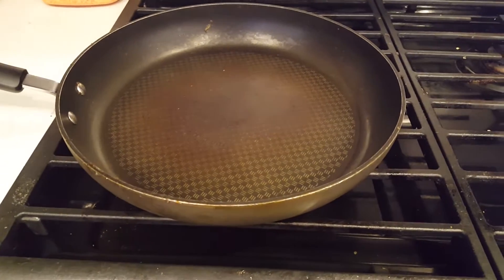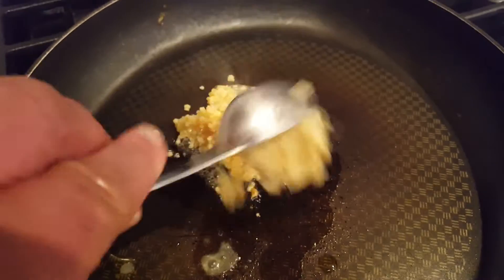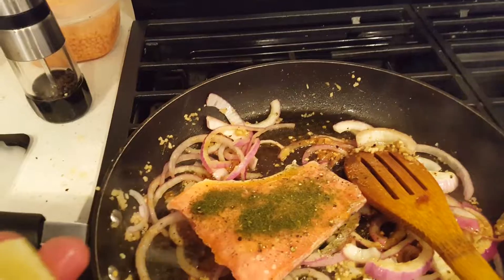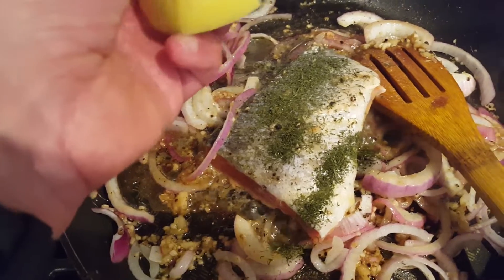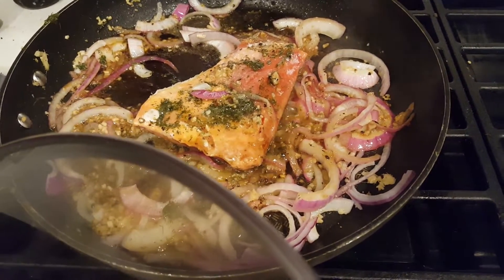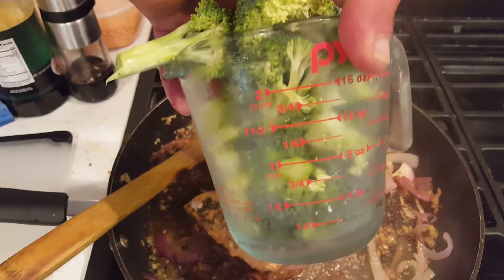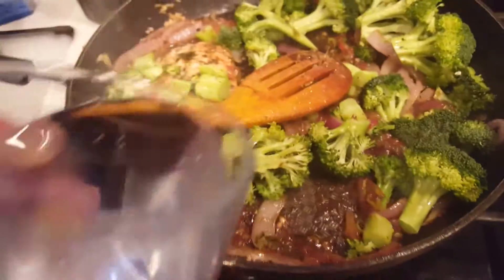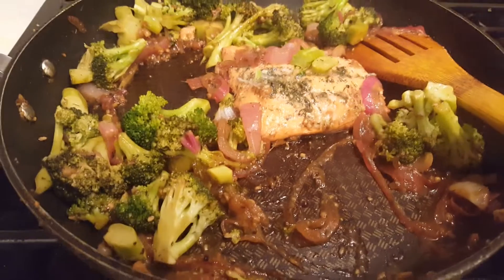Chinese: Salmon and broccoli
Basic recipe for chinese stirfry.  Can be used with any combination of vegetables and fish or meat-substitute.